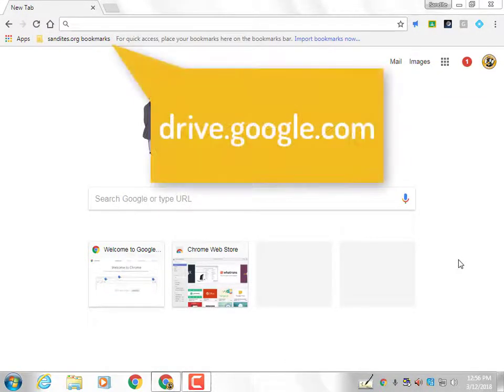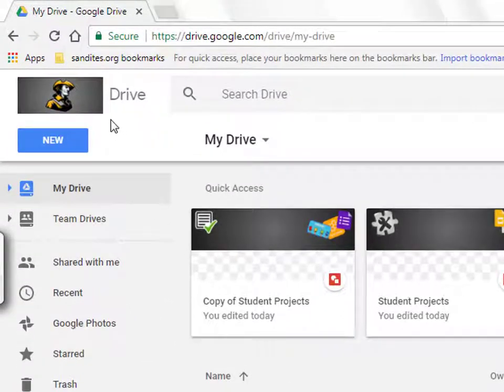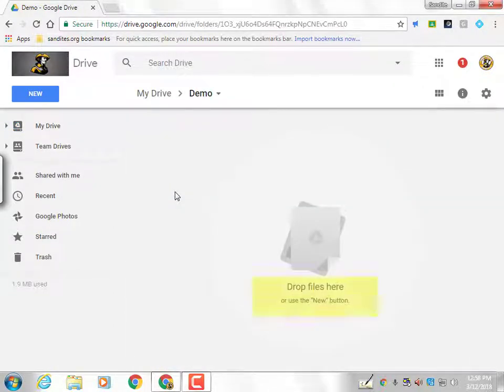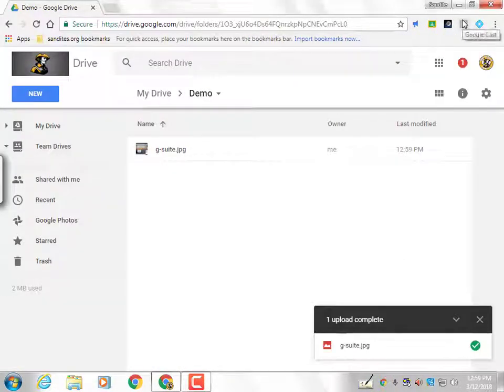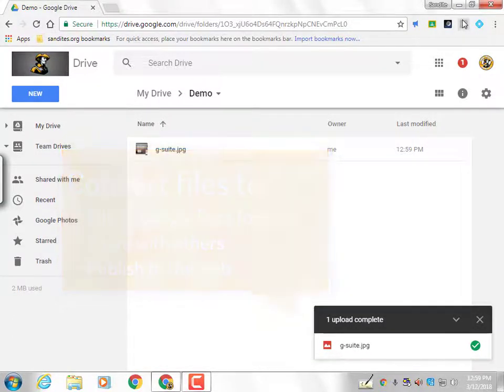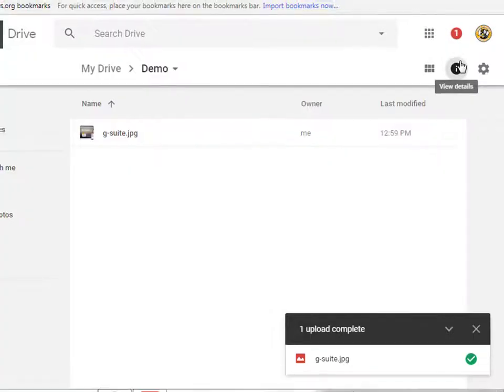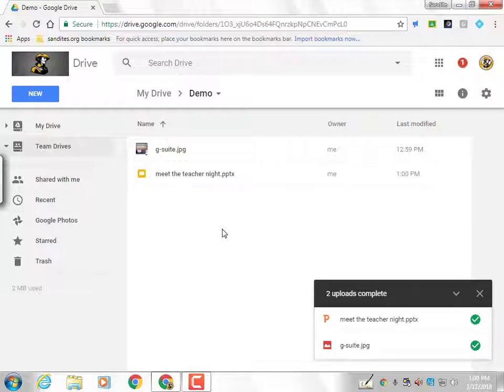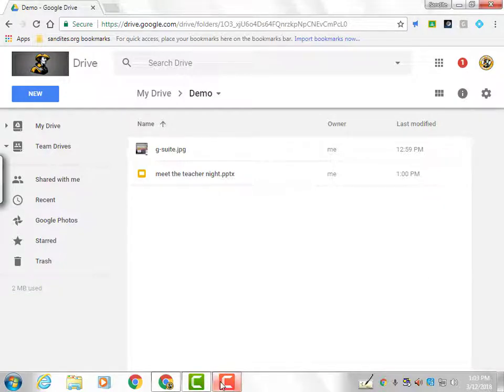Getting Started with Google Drive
A brief introduction to using Google Drive - cloud storage, file uploads, and file conversion.